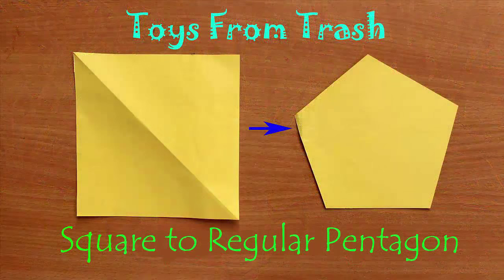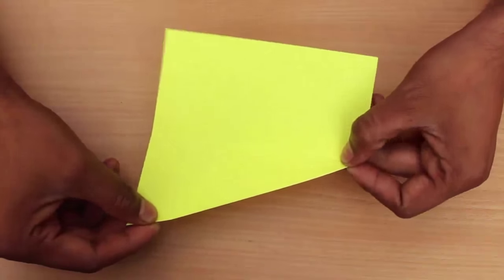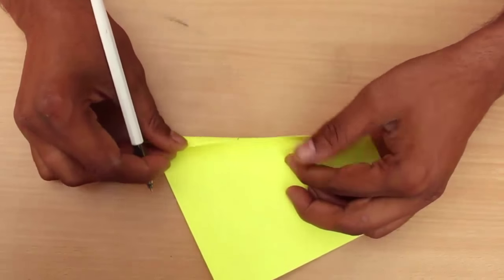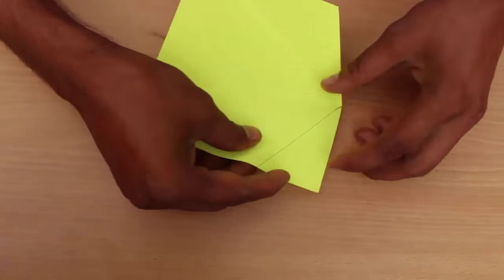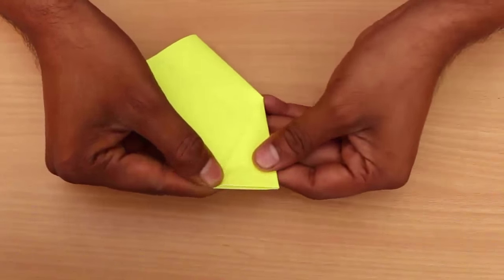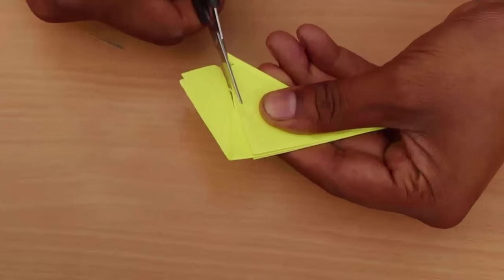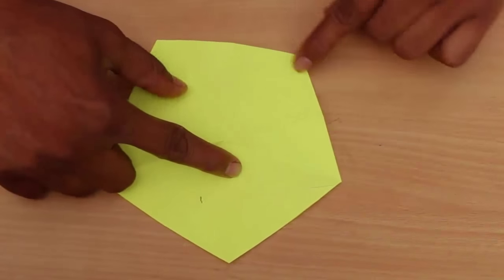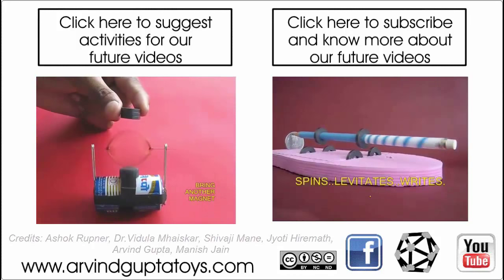Square to Regular Pentagon | English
First fold the square paper in half so that now you have two equal rectangles. Now fold along the diagonal of one of the rectangle. Now fold the other side on this diagonal and mark half the side of square on this diagonal. By doing this you are left with a part of diagonal from which half the side of square has been removed. And this magically is the side of a regular pentagon. We shall use this property now to fold the regular pentagon. Now that we have side of the pentagon we mark this side from half point of the square on two adjacent sides of the squares and fold the remaining part. We now have two sides of the pentagon. We shall now bisect these two sides of pentagon. And so the this bisector will meet the half line of square at a point which will be center of pentagon.
Now that we have the center of pentagon and the side of pentagon we can fold these triangles five times. Remove of the remaining parts and get a perfect pentagon. Remember to fold the triangles like a ribbon and not over each other. Otherwise the folds at the center of pentagon will become very thick and pentagon will not come out nicely.
Hope you enjoyed making exact regular pentagon without any measurements. And in the next video we shall see why removing half the side of square from half rectangle resulted in side of a regular pentagon. So keep watching.